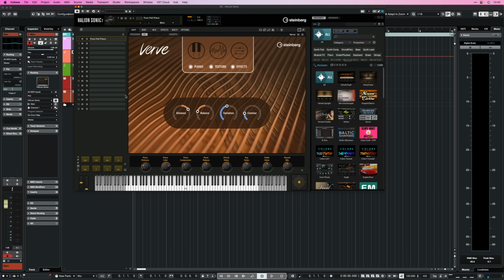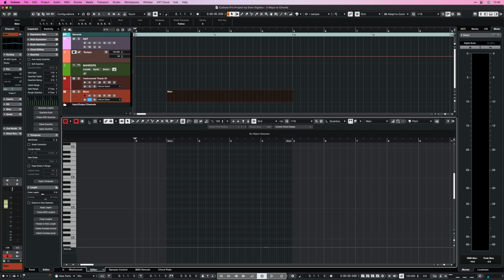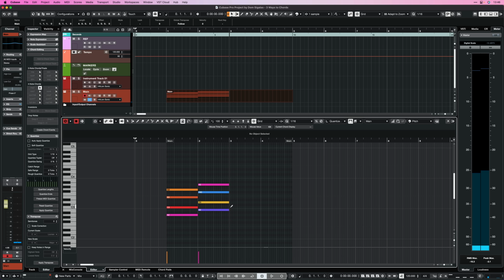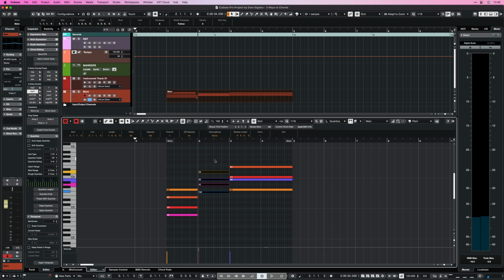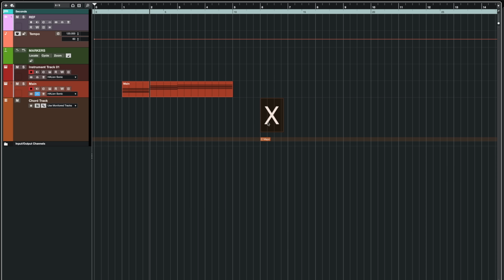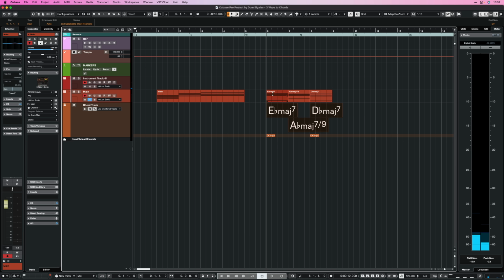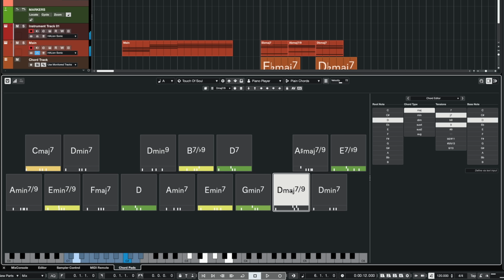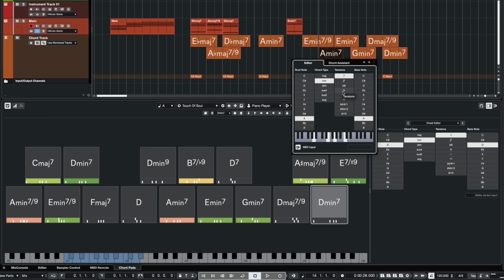3 Ways To Create Chords Fast In Cubase | Cubase Secrets with Dom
Join Dom Sigalas in this Cubase Secrets video as he demonstrates helpful tools for creating chords in Cubase. Watch this tutorial for inspiration to really enhance your songwriting and improve your music production.